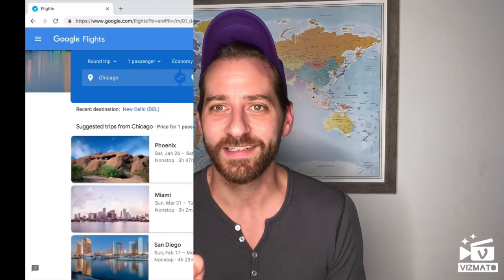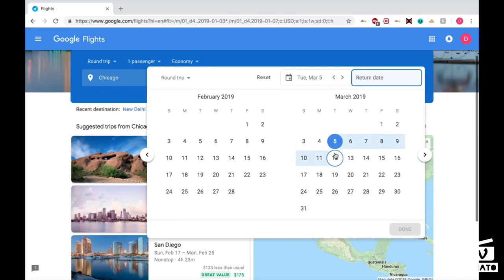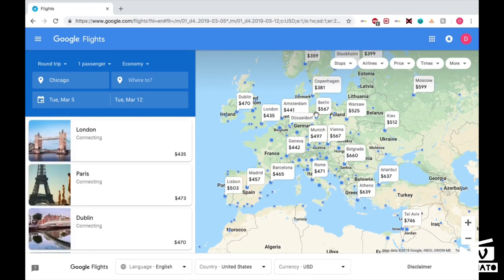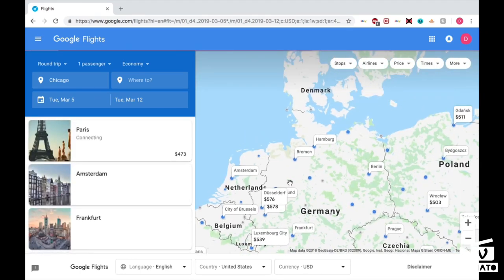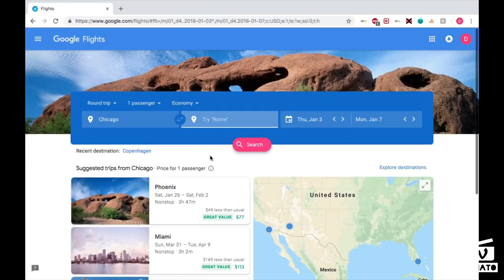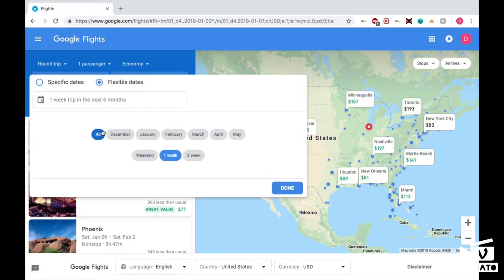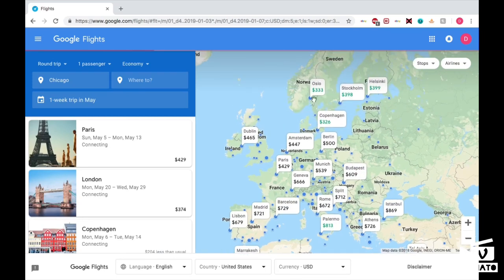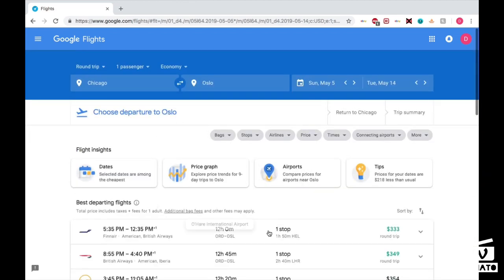Google flights tutorial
How to use google flights to your advantage.  Find cheap flights and times that suit you best without breaking the bank.